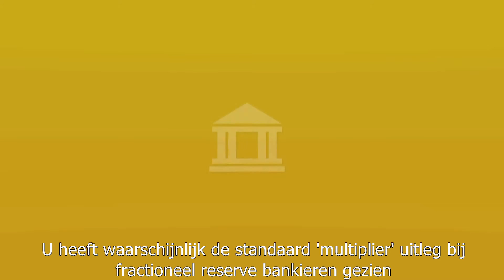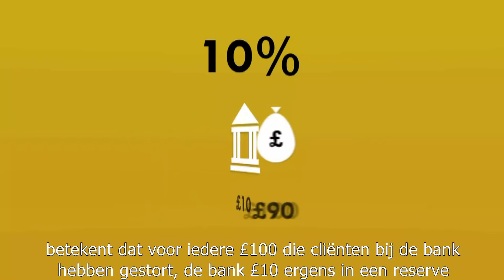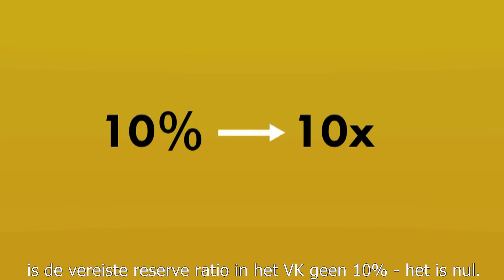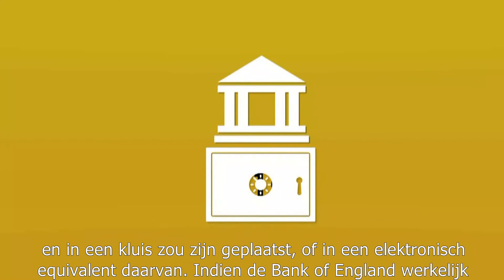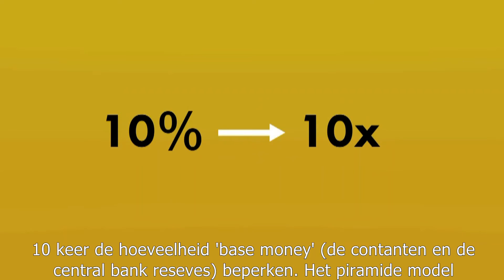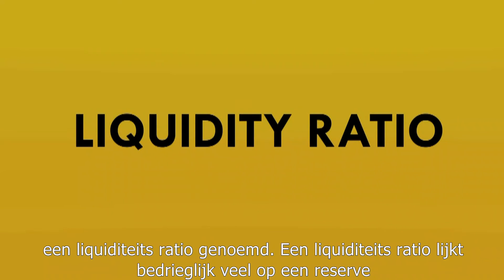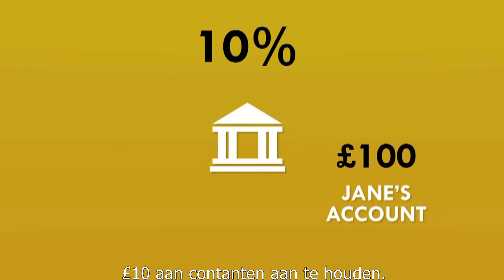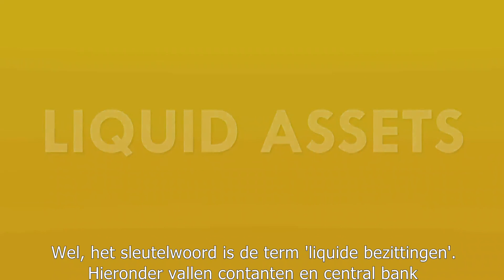How much money can banks create Banking 101 Part 4 of 6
Zowel het verouderde en onjuiste 'money multiplier' model, als de al tientallen jaren niet meer in gebruik zijnde 'reserve ratio's' hebben geen enkele controle over hoeveel geld de banken creëren. Ook al denken de meeste economen en beleidsmakers dat dit wel zo is.  Zolang het goed gaat met de economie creëren ze steeds meer geld en winst. Gaat het slecht met de economie, dan stoppen ze met het creëren van geld. Dus de geldhoeveelheid van de natie hangt af van de stemmingswisselingen van bankiers. Het is gekkenwerk om op die manier een economie te besturen. (Nederlands ondertiteld)